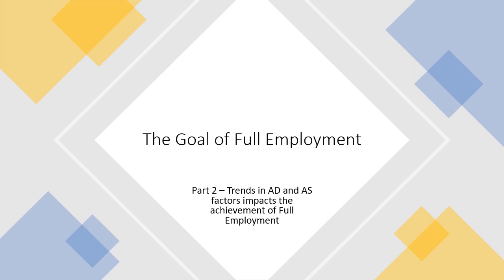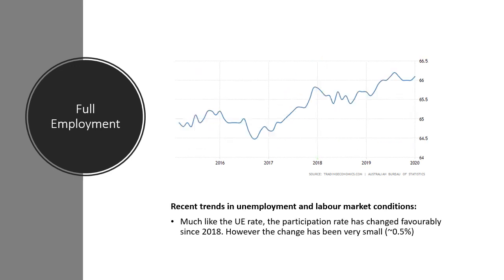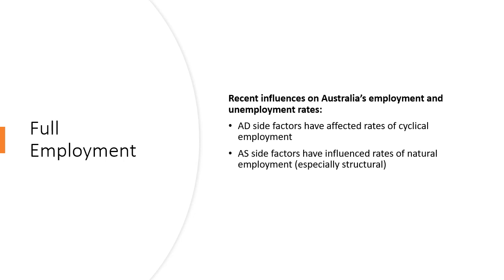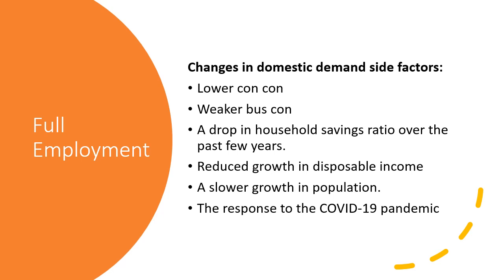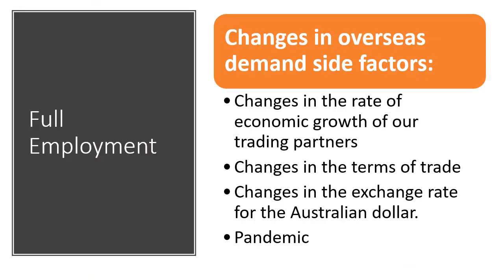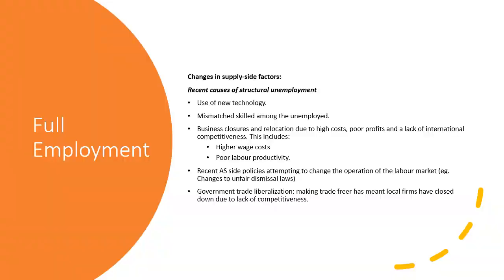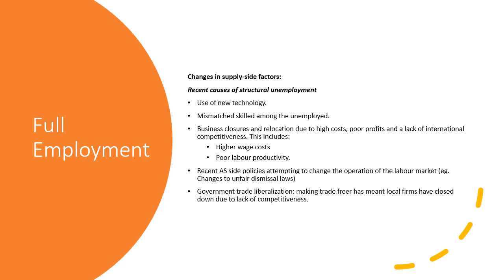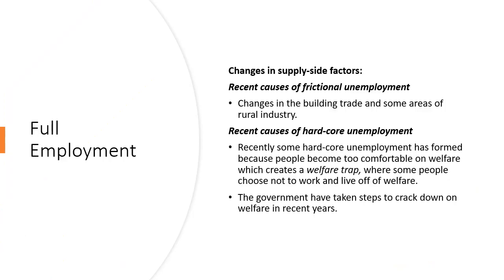Unit 3 AOS2 Full Employment Trends in AD and AS